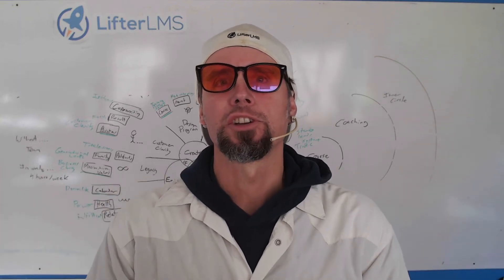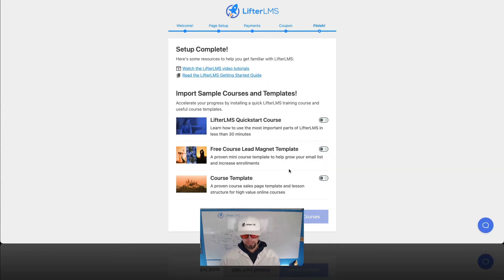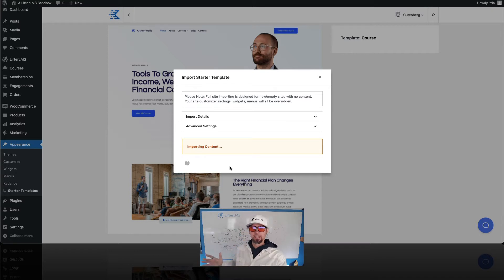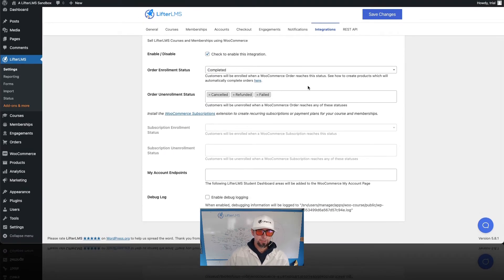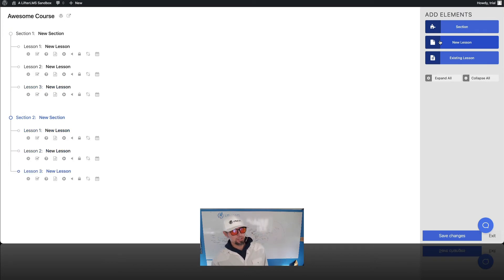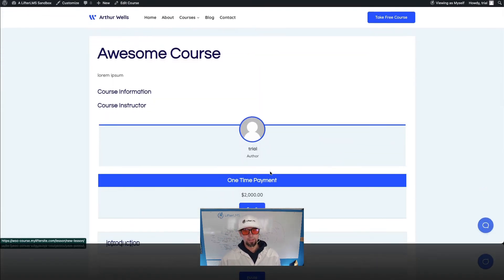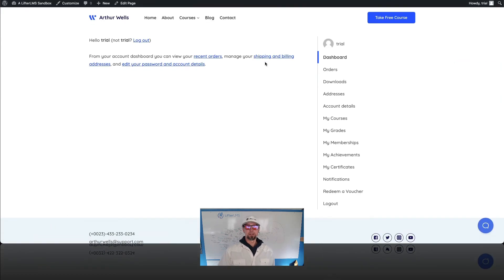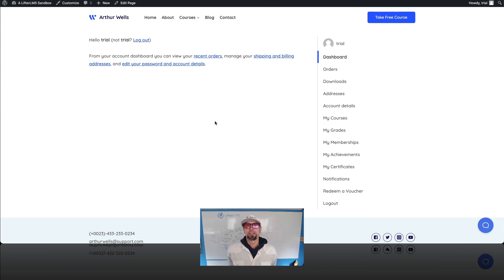How To Sell Online Courses with WooCommerce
How to quickly and easily create an online course and sell it with WooCommerce.